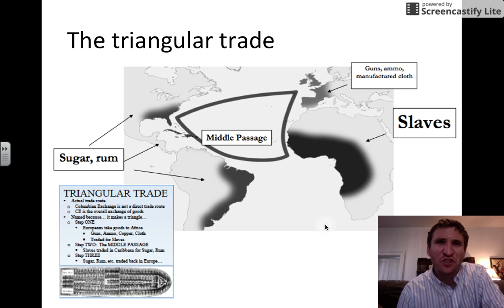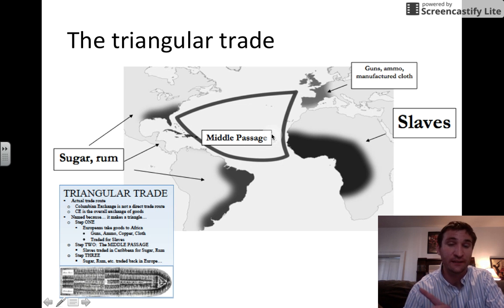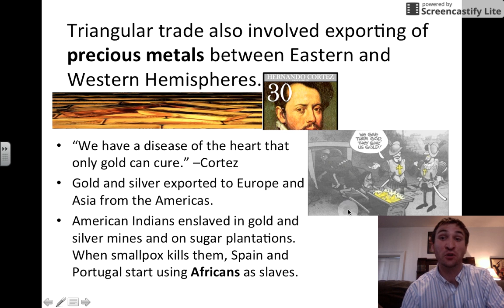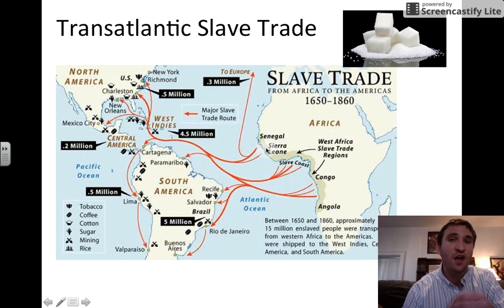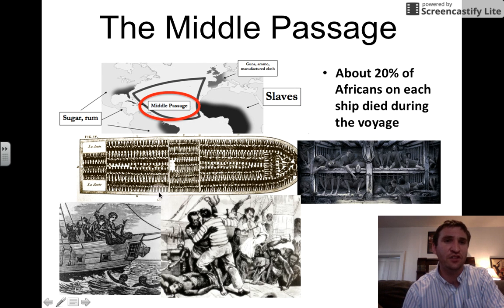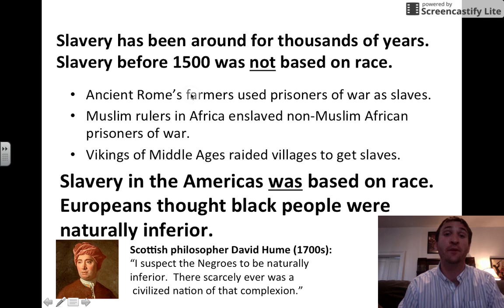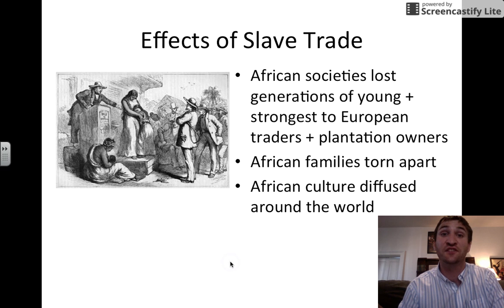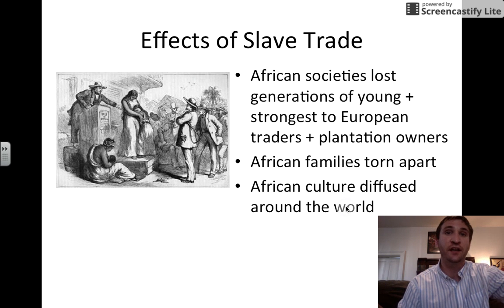u3l3 - part 2